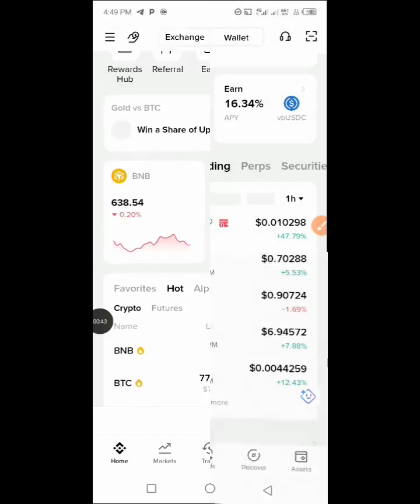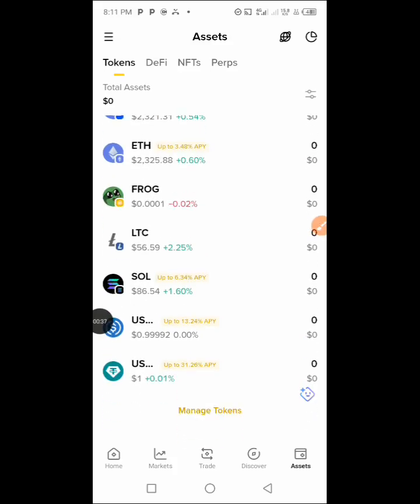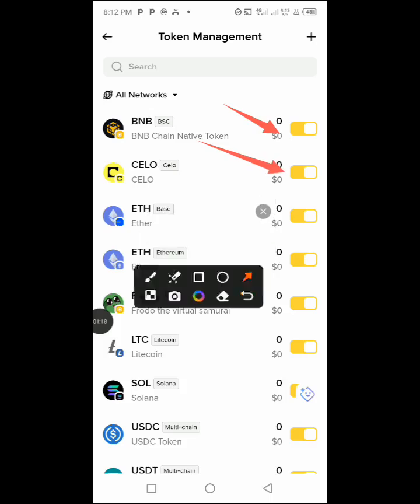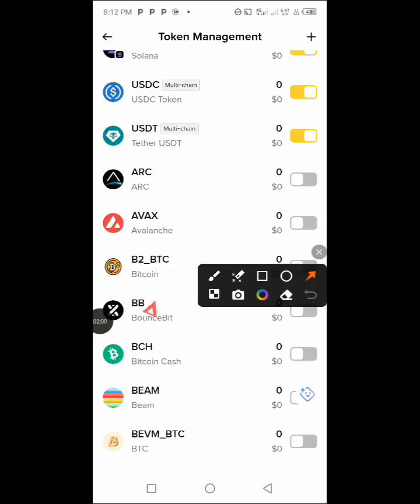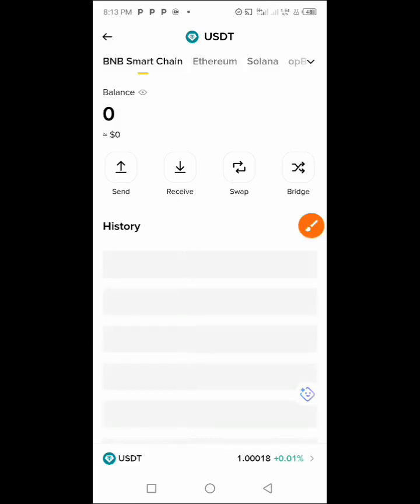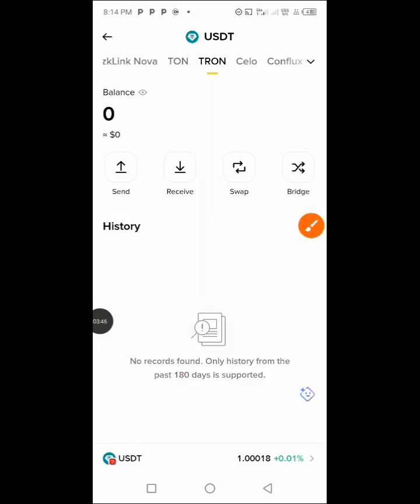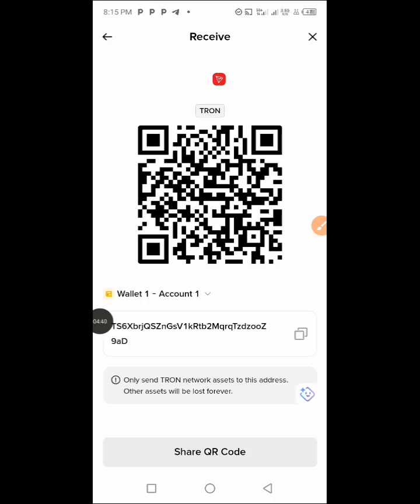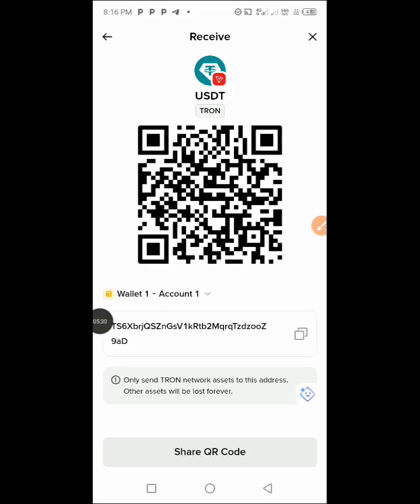HOW TO COPY TRC-20 WALLET ADDRESS ON BINANCE & DEX - STEP BY STEP GUIDE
🔥 Want to copy your TRC-20 wallet address on Binance the right way? This step-by-step guide shows you exactly how to do it on both Binance Exchange and Binance Web3 (DEX) Wallet—fast, safe, and beginner-friendly.

In this video, you’ll learn how to copy your TRC-20 USDT wallet address without making costly mistakes. Whether you're transferring funds, receiving crypto, or interacting with decentralized apps, this tutorial has you covered.

💡 What you’ll learn:

* How to copy TRC-20 wallet address on Binance Exchange
* How to copy TRC-20 USDT address on Binance Web3 Wallet (DEX)
* Key differences between Exchange & Web3 wallet addresses
* Common mistakes to avoid when copying wallet addresses

⏱️ TIMESTAMPS:
00:00 Introduction
00:30 What is TRC-20 & Why It Matters
01:15 Copy TRC-20 Address on Binance Exchange
03:10 Copy TRC-20 USDT Address on Binance Web3 Wallet (DEX)
05:20 Key Differences Explained
06:30 Final tips

🚀 This guide is perfect for beginners and anyone looking to safely manage their crypto transactions using TRC-20 on Binance.

⚠️ Always double-check wallet addresses and network types before sending crypto to avoid loss of funds.